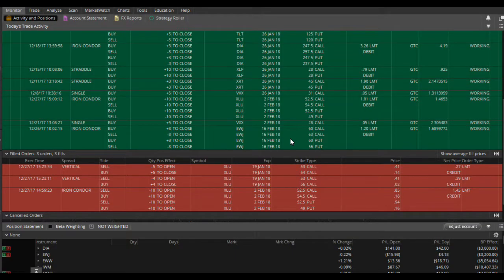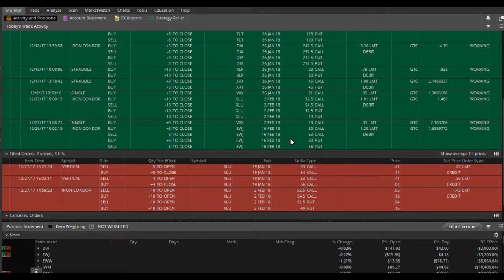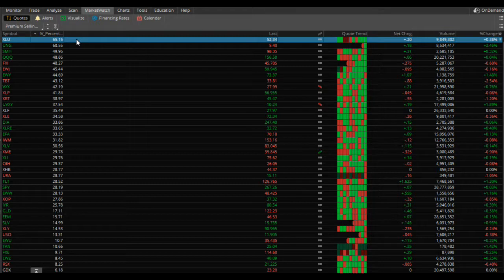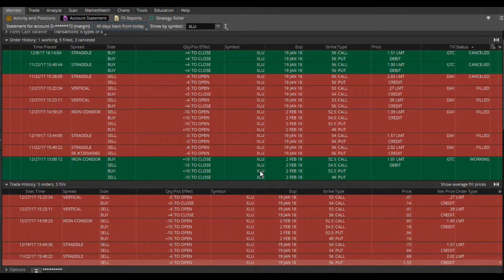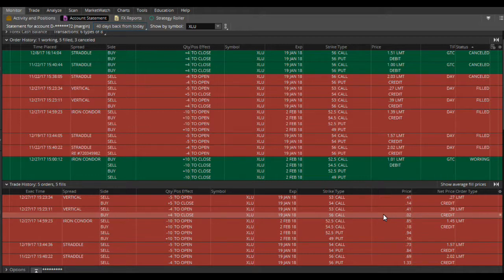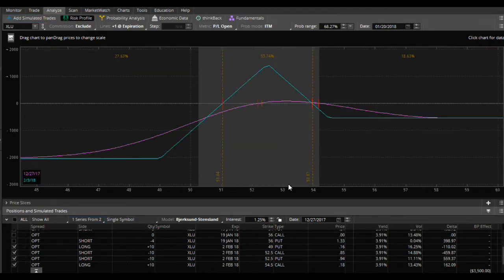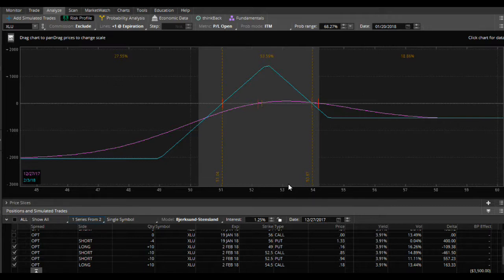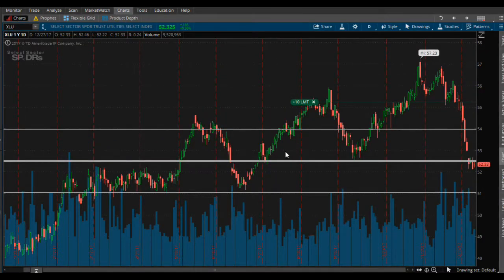December 27th Sell That Option Daily Recap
Please find our daily recap video for December 27th, 2017.

We adjust two positions in $XLU, and open another position in $XLU.